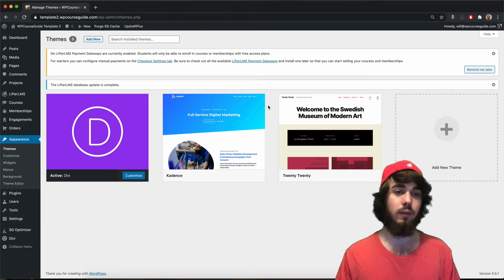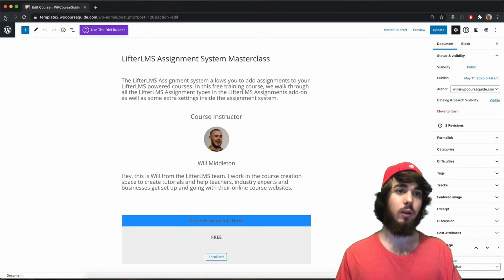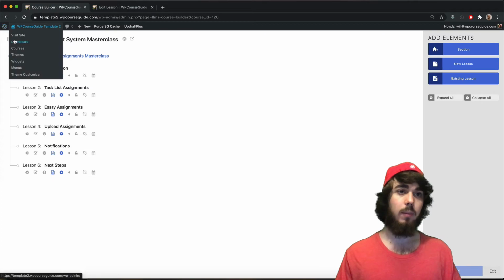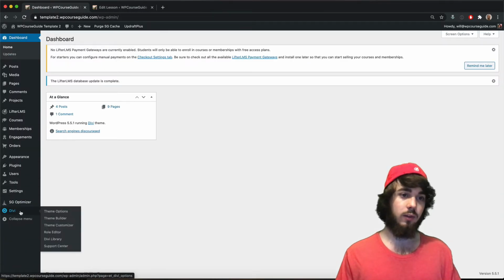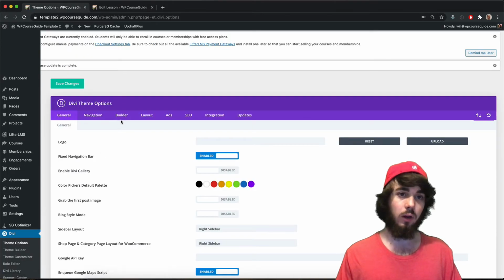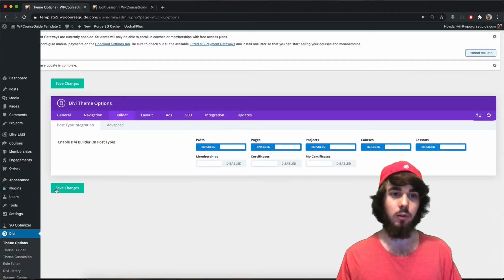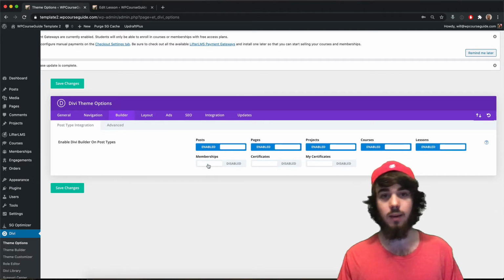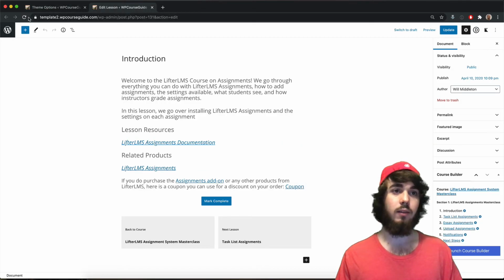Using Divi To Build Courses and Lesson with LifterLMS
In this video, I show how you can use LifterLMS with Divi by turning on the ability to use Divi on LifterLMS courses and lessons.

You'll want to go to the theme settings and make sure the builder is active on both post types, I show how you can do that in this video.